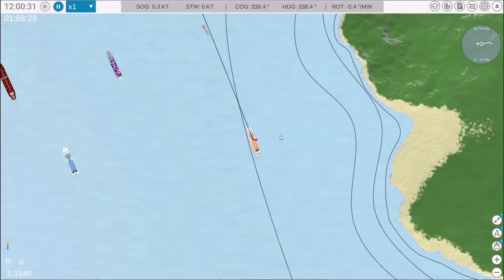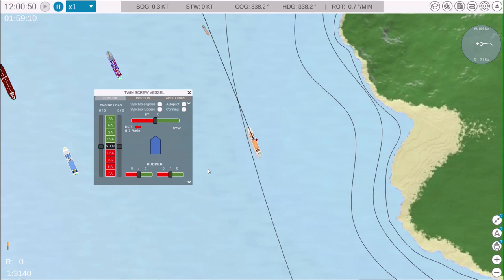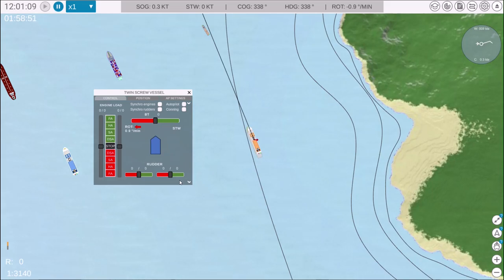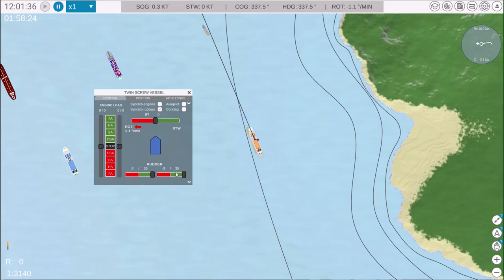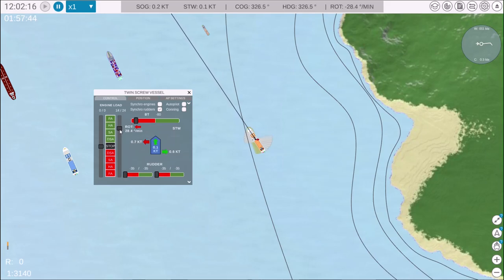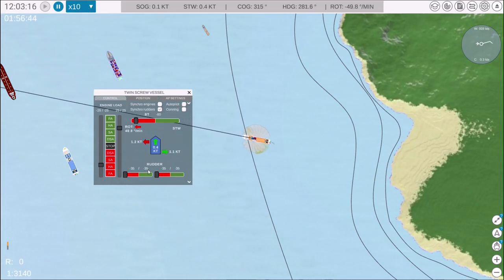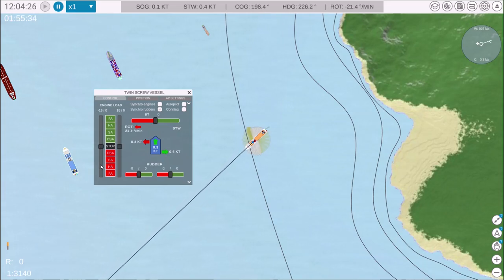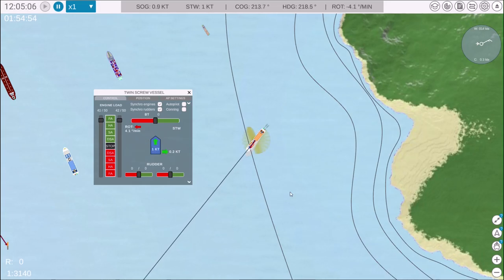NavSimulator: How to Control a Twin Screw Vessel for Advanced Maneuvering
NavSimulator — Twin Screw Vessel Control Tutorial
Controlling a twin screw vessel requires a different approach compared to single screw ships. In this tutorial, we introduce the Twin Screw Vessel Control Panel in NavSimulator, covering essential controls for efficient maneuvering and precise handling.

What You’ll Learn in This Video:
✅ How to access and use the Twin Screw Vessel Control Panel
✅ How to control two independent engines and rudders
✅ How to use differential thrust for enhanced maneuverability
✅ How to operate the autopilot and mooring controls
✅ How to efficiently dock and undock using twin screw propulsion

NavSimulator provides realistic ship-handling simulations, making it an ideal training tool for maritime professionals, port pilots, and those operating twin screw vessels.

Ship Handling and Maneuvering
The “Ship Handling and Maneuvering” course is an advanced simulator-based training program tailored for masters and chief mates of large ships and vessels with unique maneuvering characteristics. In line with STCW code section B-V/a, the course equips seafarers with the skills to handle significant deadweight or length, special designs, or high-speed vessels. Participants will delve into the ship’s handling traits, navigational aids, and their limitations through practical simulator exercises. This essential training ensures mastery in maneuvering large ships, preparing maritime professionals for the complexities of modern navigation and piloting.

Chapters:
0:00 Introduction to Twin Screw Vessel Controls
0:11 Opening the Twin Screw Vessel Control Panel
0:39 Controlling Two Engines and Rudders Independently
1:02 Using Differential Thrust for Advanced Maneuvering
2:03 Operating Autopilot and Mooring Controls
2:10 Conclusion

Ask questions, share feedback, or report bugs in our Discord Channel